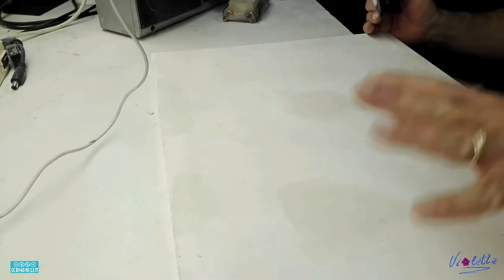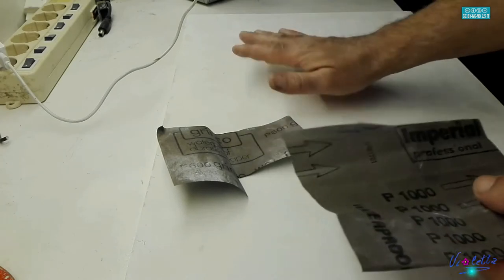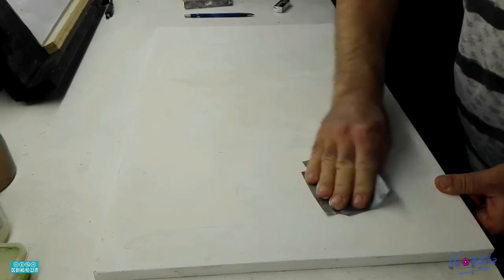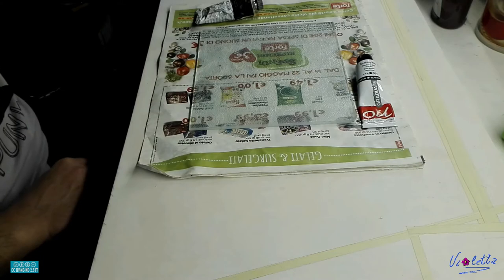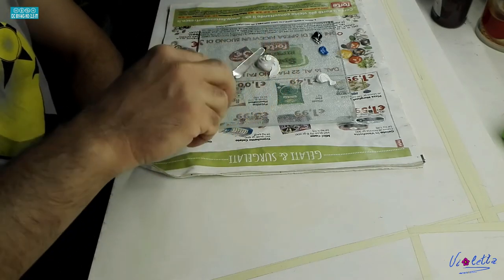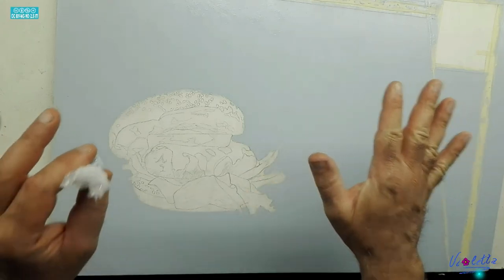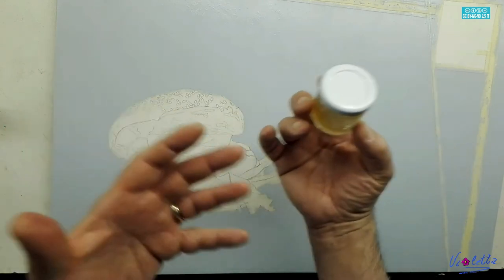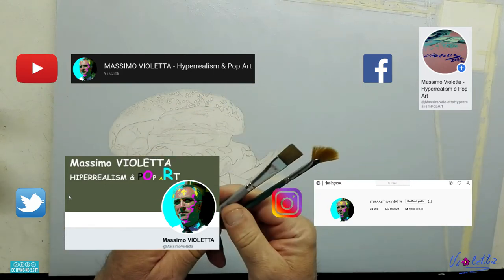FAST FOOD - PREPARAZIONE TAVOLA E FONDO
Dipinto a Olio Iperrealistico.

In questo video vedremo gli step che occorrono per preparare una tavola a gesso e la successiva stesura dello sfondo.
Buona visione.

Per rimanere informati sulla pubblicazione dei miei video registratevi sul mio canale You tube sulla mia pagina Facebook sul mio canale Instagram sul mio profilo Twitter sul mio canale Telegram e sul mio canale YouTube